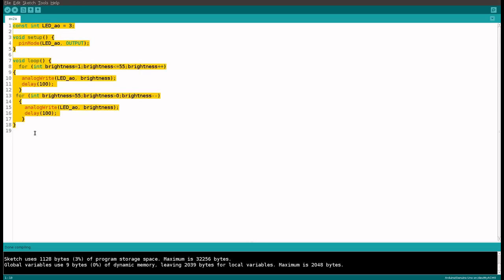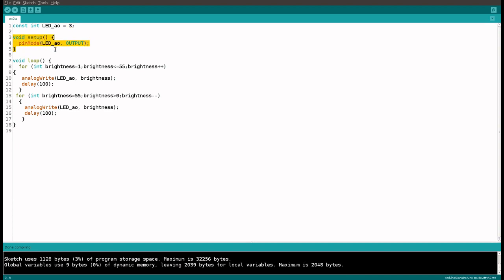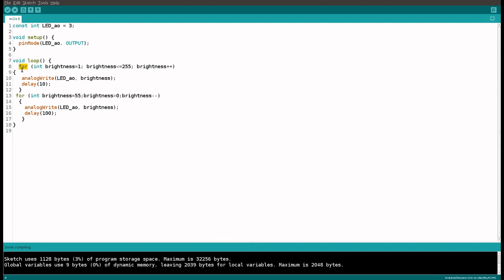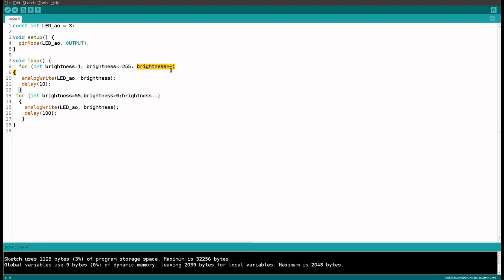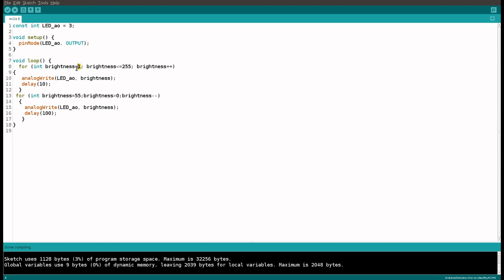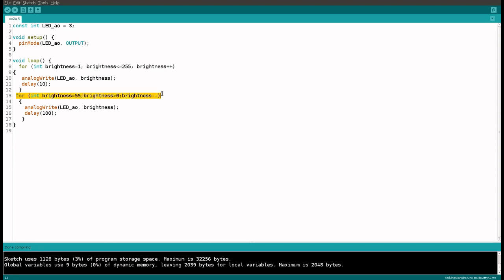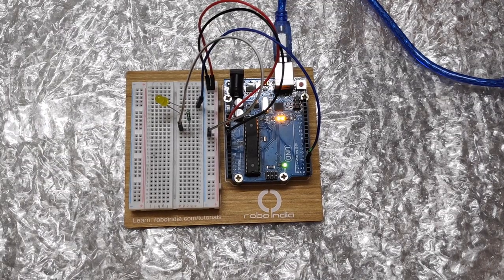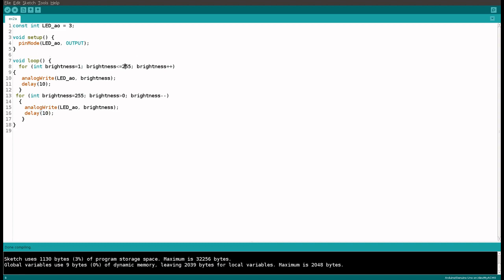Learn Arduino - How to glow LED with Analog output or Value and Arduino?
Hi,
My name is Suhas
In this Video, Qunatum-Tricks, will demonstrate how one can programatically glow LED with Analog Value and control it using Arduino UNO board.
Requriements:
1.Arduino-Uno or higher
2.Breadboard
3.LED
4.Jumper Wires
5.1 K Resistor
6.Linux or Mac or Windows OS
7.Arduino IDE

Links:
LED:

Jumper Wires: